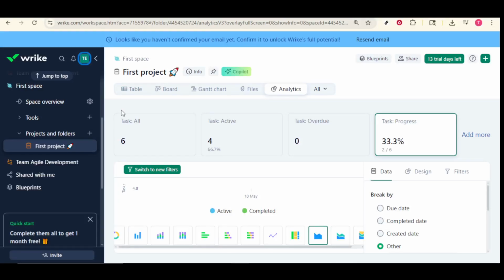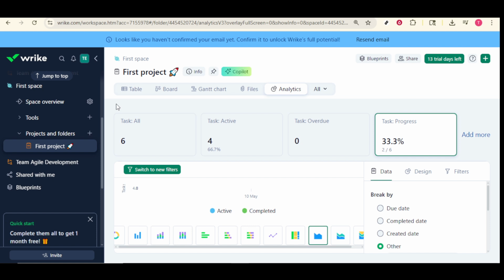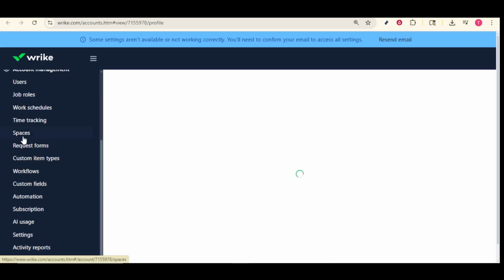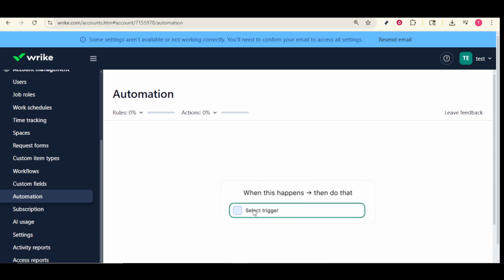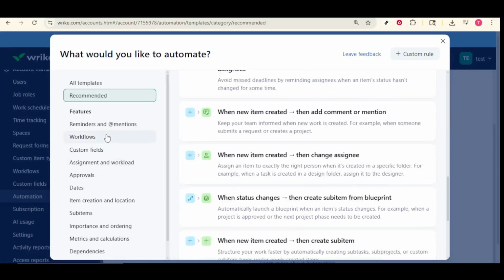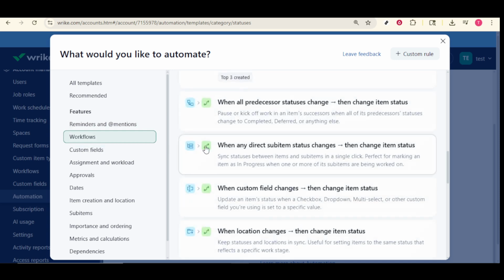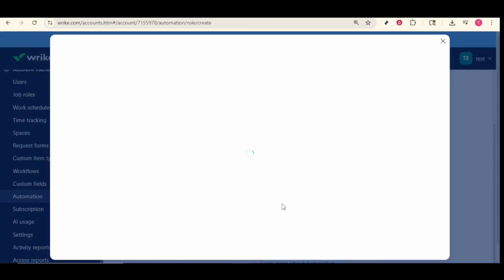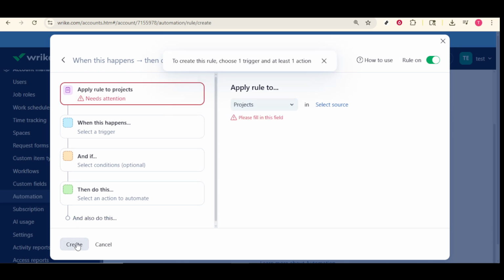How To Set Up Automation in Wrike